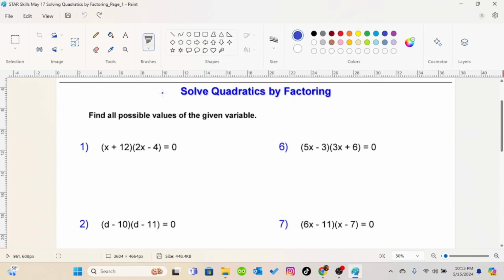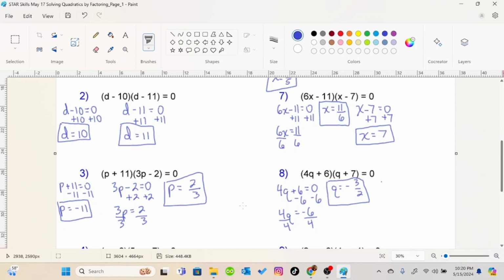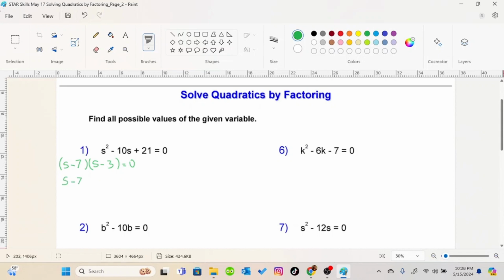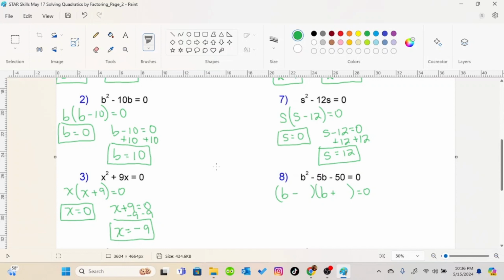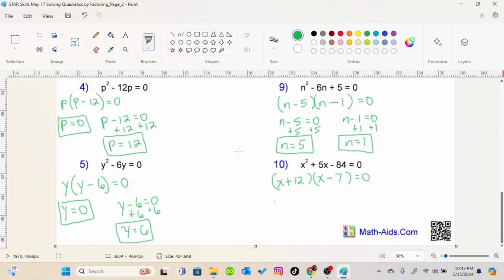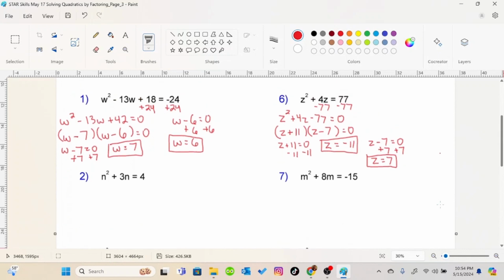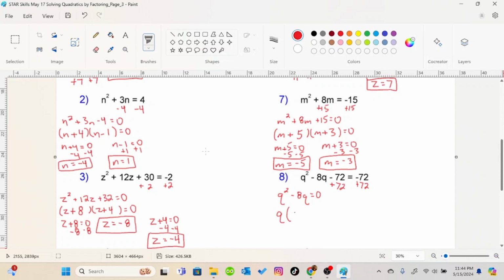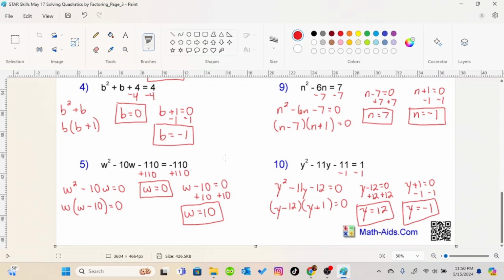STAR Skills May 16th 2024 Factoring Quadratic Equations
These worksheets aim to help students do better on the STAR Math test by getting a better grasp on how to factor quadratic equations.